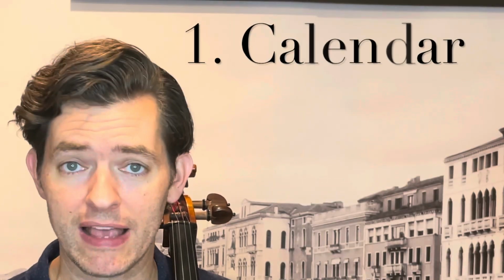When should you Change your Cello Strings - Clay McKinney Cello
Join the Cello Checklist Challenge Here!

Cello Gear
Cecila (Andrea) SOLO Rosin
Cecila (Andrea) Rosin
Seiko Metronome
Black Hole Endpin Stop
Cello Humidifier
My Strings
Practice Mute
Student Level Strings MAKE SURE YOU GET THE CORRECT SIZE FOR YOUR CELLO ! (4/4,3/4,1/2 ETC)

Suzuki Books With CD
Suzuki Cello Book 6 with CD
Suzuki Cello Book 7 with CD

Suzuki Cello Livro 1
Сузуки, виолончель, книга 1
Suzuki Cellobuch 1
Suzuki Violoncelle Livre 1
铃木大提琴书1
鈴木大提琴書1
Suzuki Violonchelo Libro 1
Violoncello Suzuki Libro 1
鈴木チェロブック1